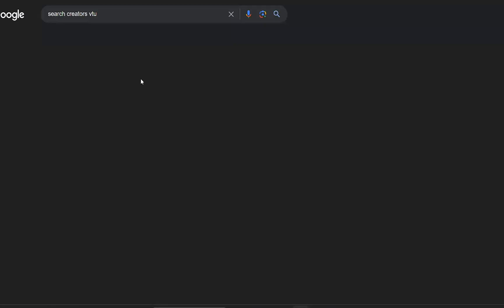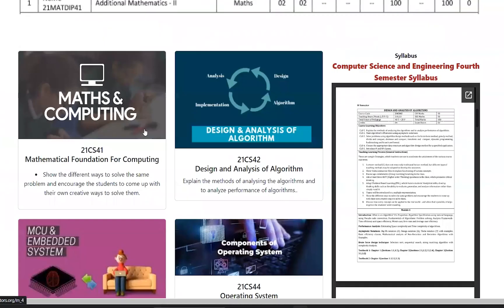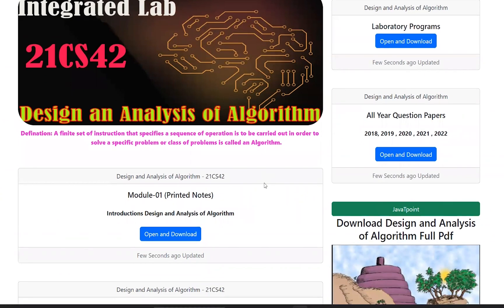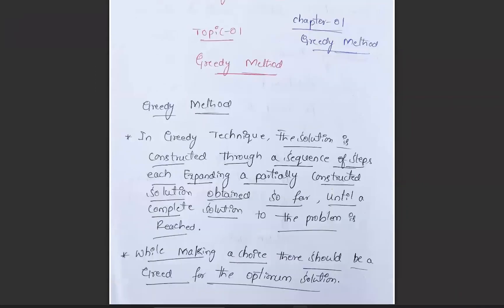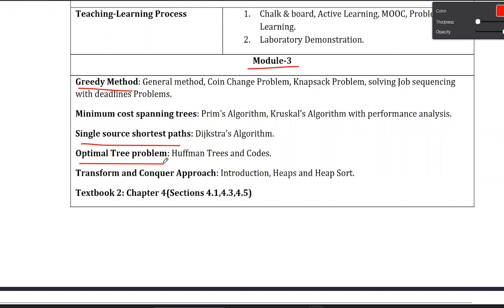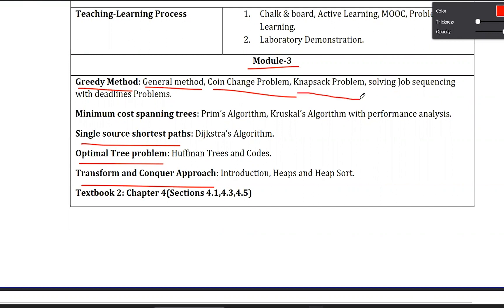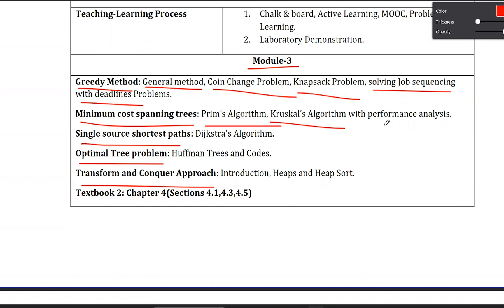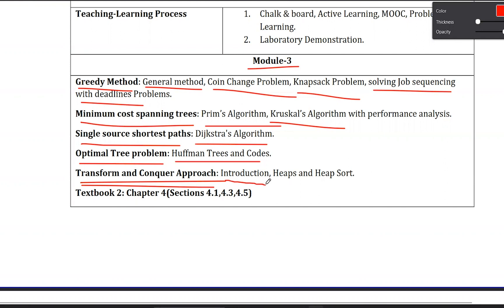21CS42|DESIGN AND ANALYSIS OF ALGORITHM | MODULE-03:GREEDY METHODS | FOURTH SEMESTER | CSE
21CS42|DESIGN AND ANALYSIS OF ALGORITHM | MODULE-03:GREEDY METHODS | FOURTH SEMESTER | CSE

BELOW VIDEOS ARE MODULE-01 AND MODULE-02